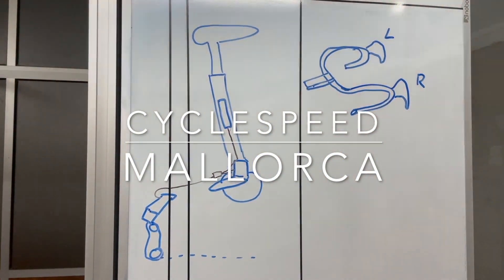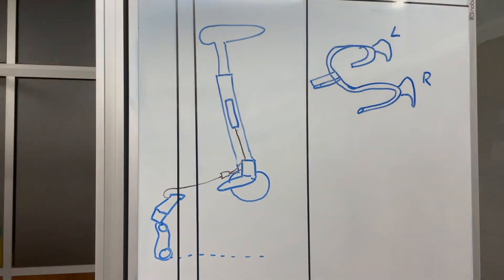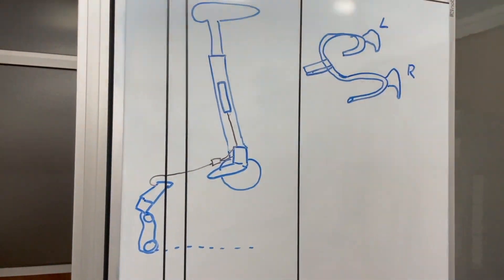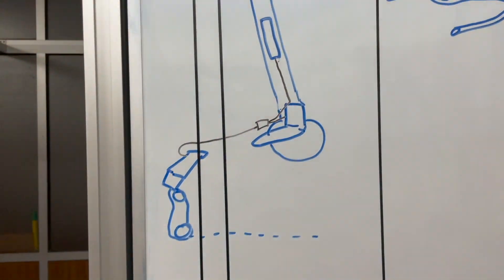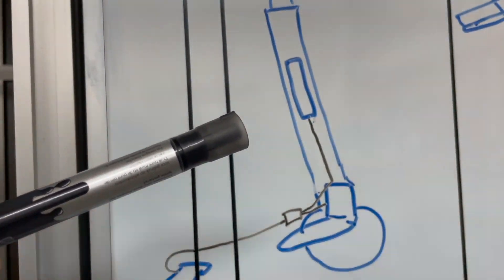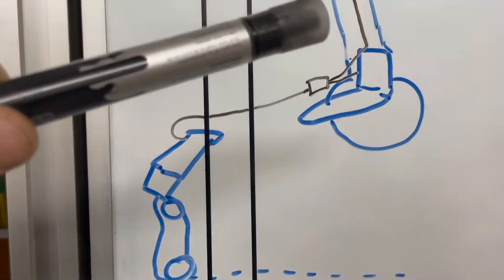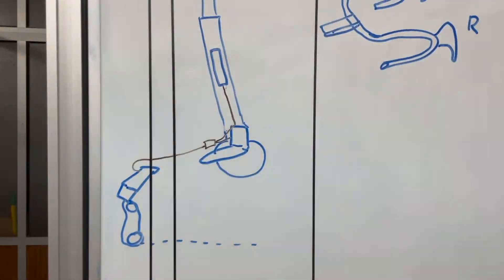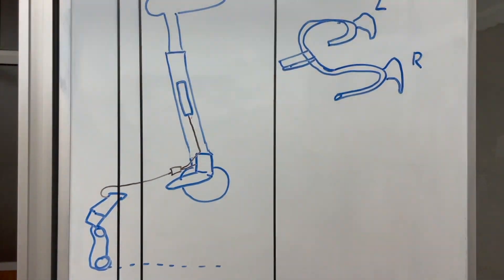New Shimano Dura Ace 9200 Di2 Hybrid Wireless Shifting HD 1080p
It seems increasingly likely that this is what the new Shimano Dura Ace Di2 9200 will look like as far as shifting goes.
Excellent solution that combines the best of both worlds.